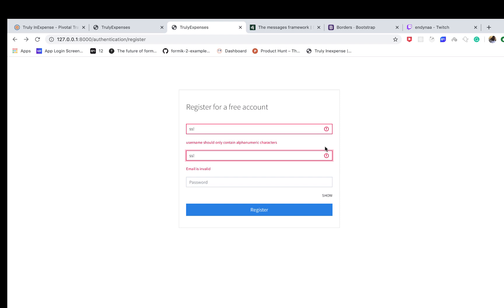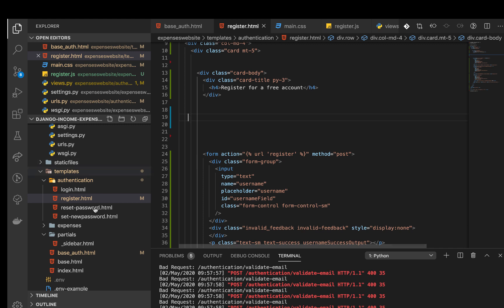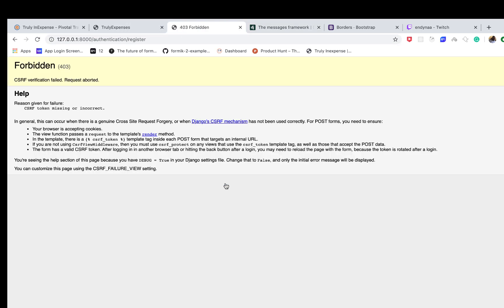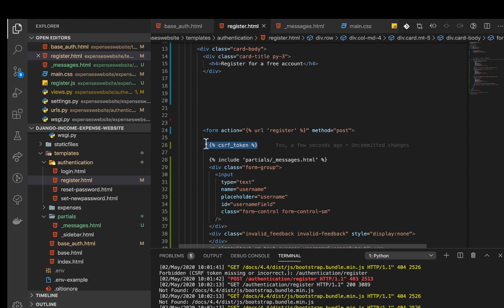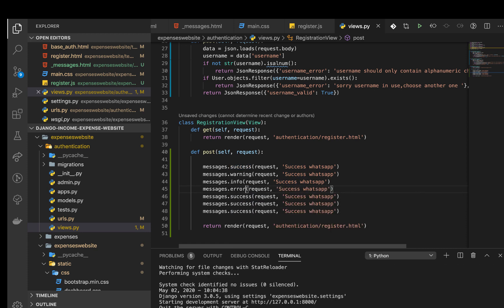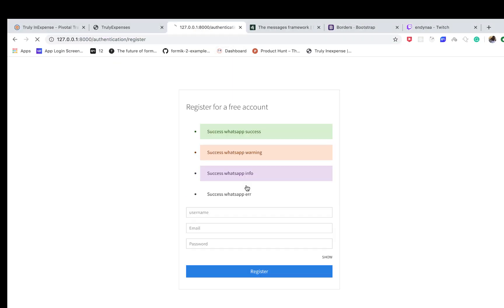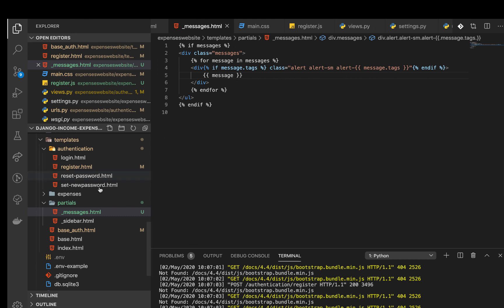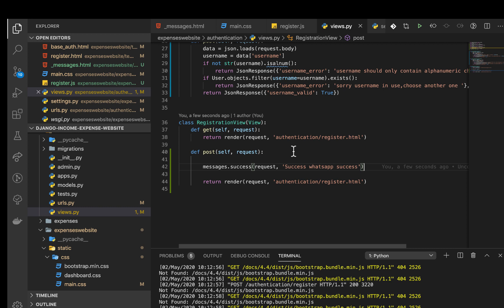How to Configure the messages Alert System. Django Project tutorials. [11]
7. Ajax User Email Registration.